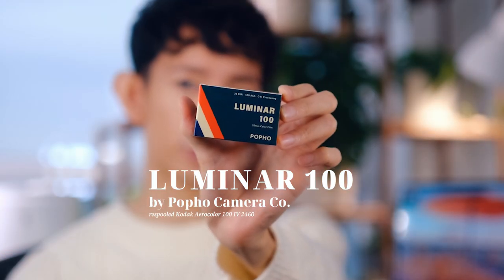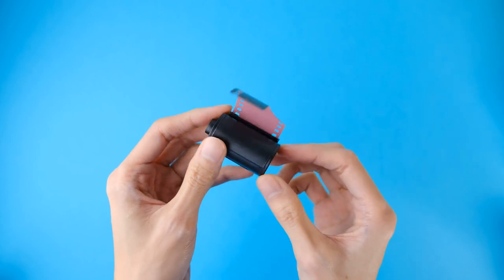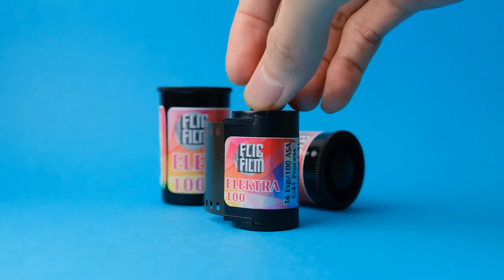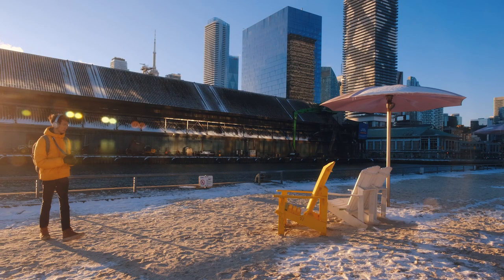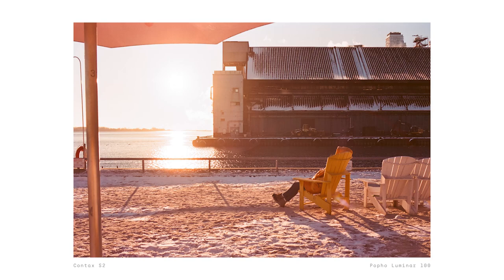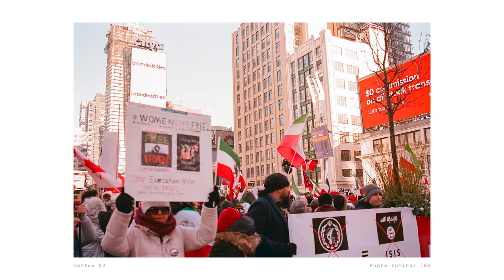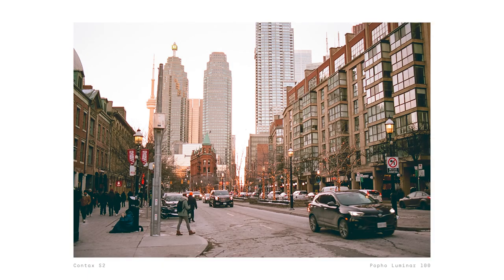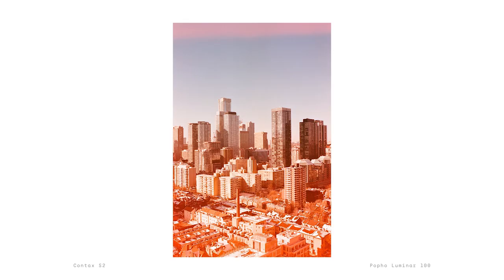A Roll of Luminar 100: My First Impressions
In this video, I take you on a journey as I test out a new film stock called Luminar 100. Luminar 100 is a respooled version of Kodak Aerocolor IV 100 by Popho Camero Co., based in Montreal, Quebec. It has warm tones, good grain structure, bright and prominent reds, and a look that is distinct from other film stocks out there.

I'll be sharing my first impressions of the film and some of the images I captured while using it. The images I share show the versatility of the film and how it performed in different lighting conditions.

Full disclosure, Popho Camero Co. sent me two free rolls of the film to test out, but they did not sponsor this video in any way. My opinion of the film is honest and personal.

In the end, I was impressed with Luminar 100 that I ended up ordering five more rolls from Popho as they are having a sale as of the making of this video. If you're interested in trying out Luminar 100 for yourself, head over to take advantage of the ongoing sale.

▽ Special thanks to:
Popho Camera Co. for sending me the free film rolls